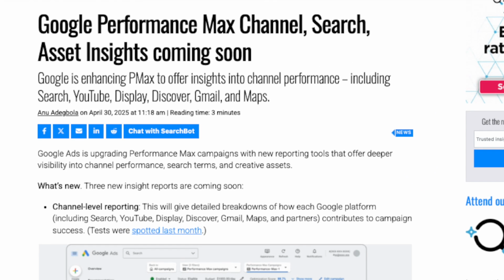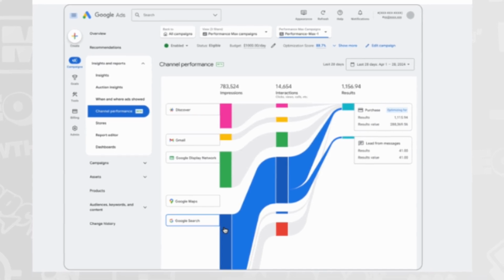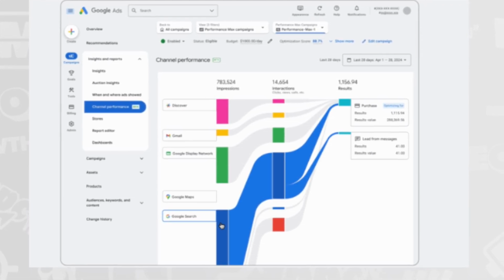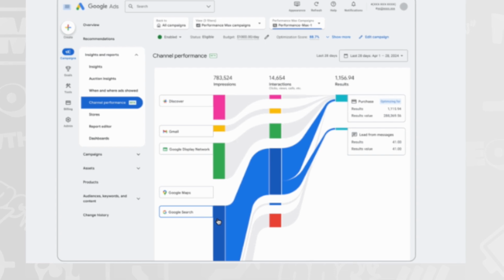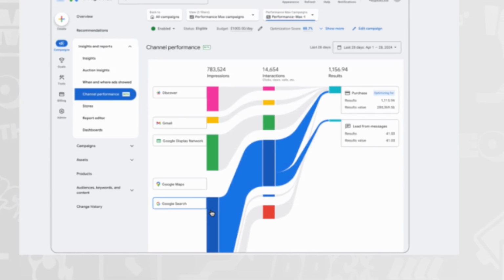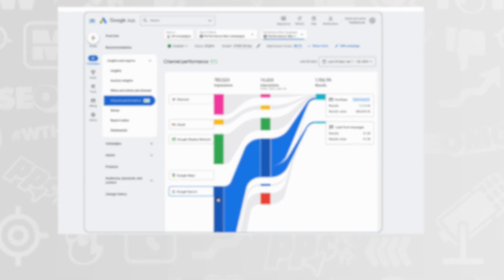New Insights Coming to Performance Max | May Digital Marketing Updates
Google Ads is introducing new reporting tools for Performance Max (PMax) campaigns.

Greg Finn from Cypress North & Marketing O'Clock explains how these changes will help advertisers get better visibility and make better decisions.

Want to be the first to hear Greg's monthly updates? Sign up for our Cypress North Newsletter to get his insights delivered to your inbox every month